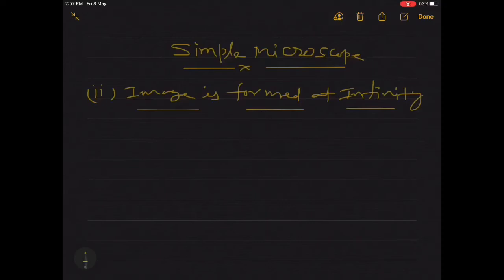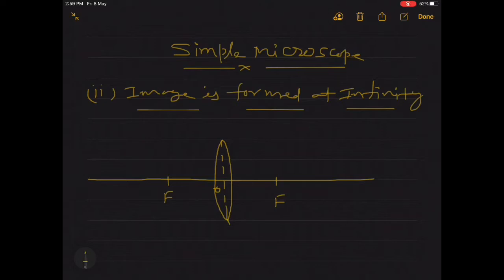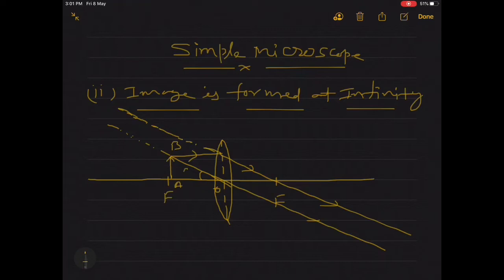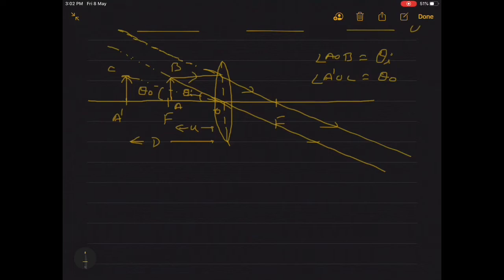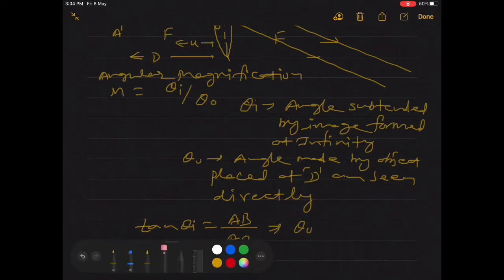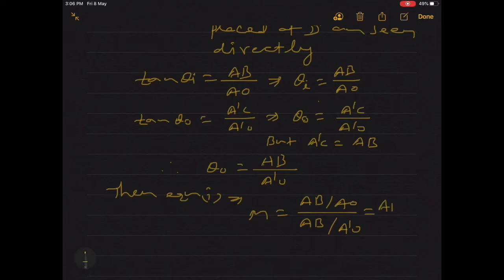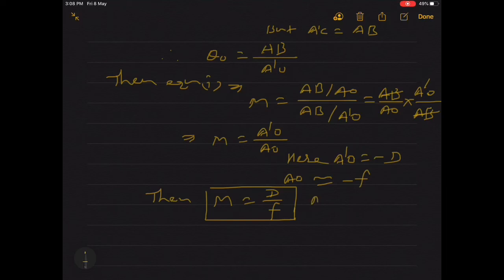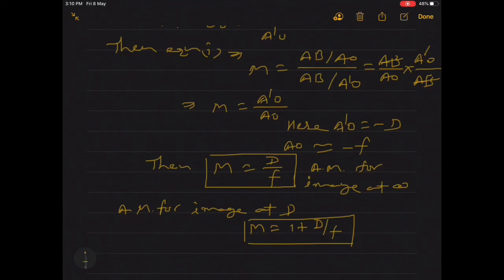Ch- 9 RAY OPTICS | Class 12th | Part- 16 | SIMPLE MICROSCOPE (02)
In this video you are gonna learn about Simple microscope when image is formed at infinity.